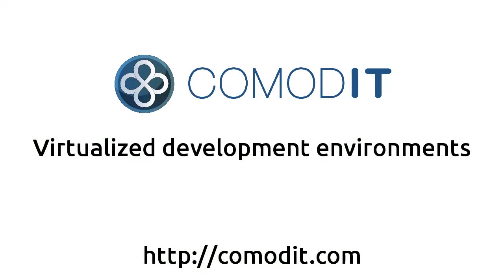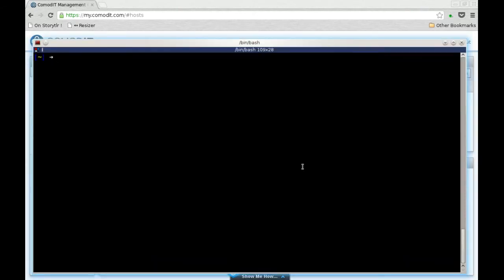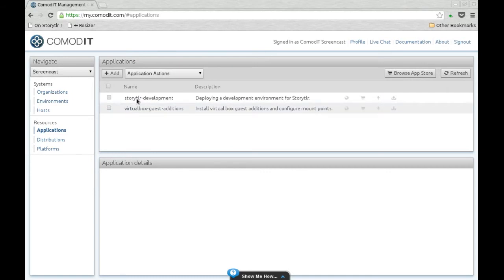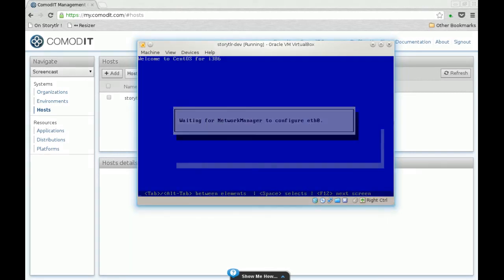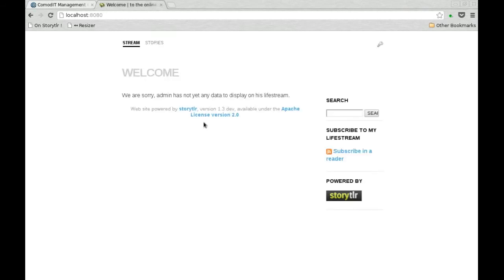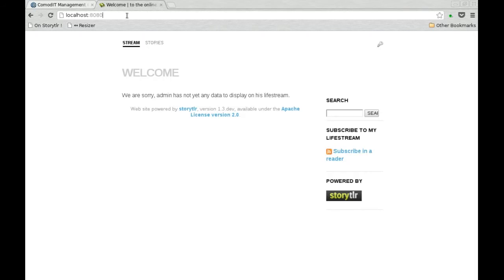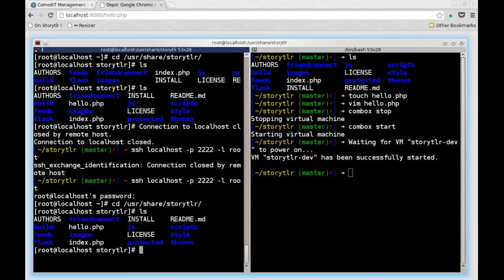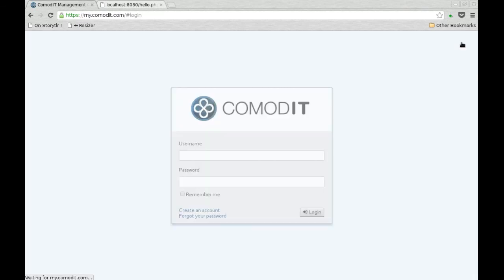Deploy and manage virtualized development environments with ComodIT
In this screencast, we introduce Combox, the ComodIT solution to managing virtualized development environments, eradicating risks of inconsistencies between developers and production environments.